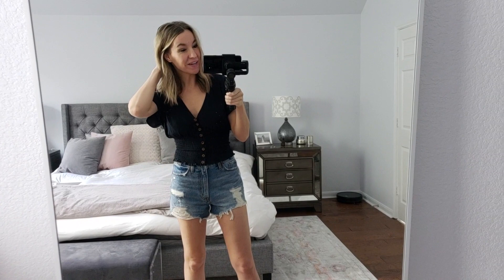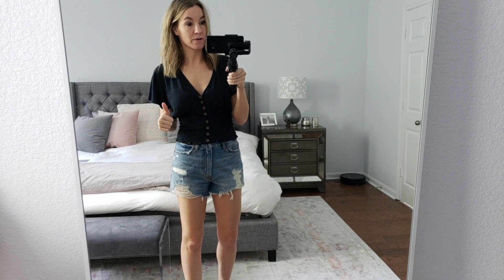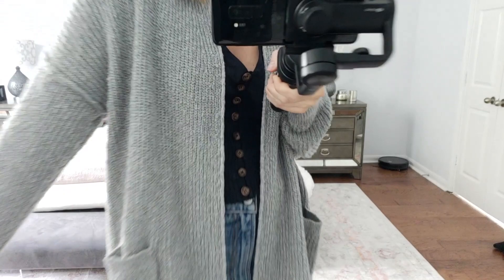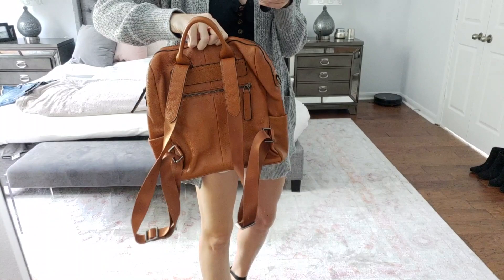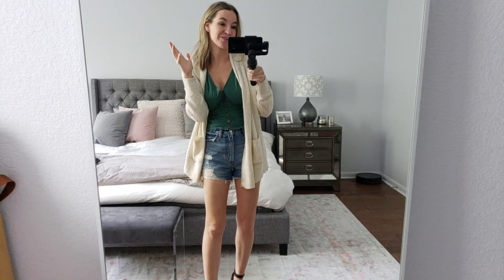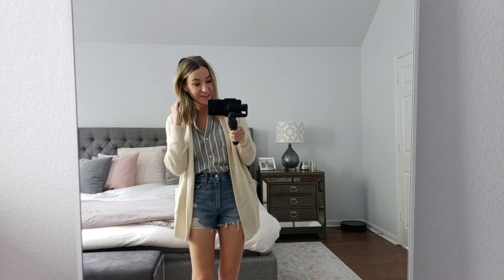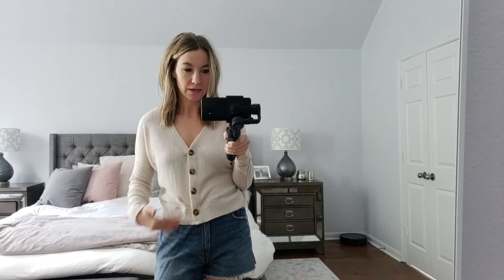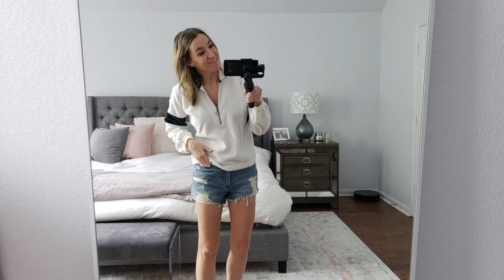Abercrombie Try On Haul: Spring 2019 Outfit Ideas | Lee Benjamin